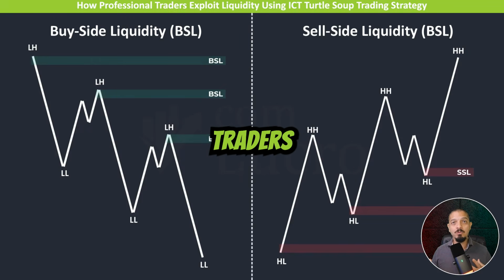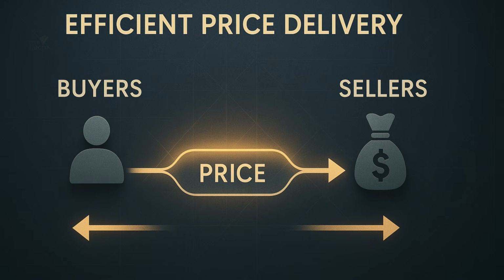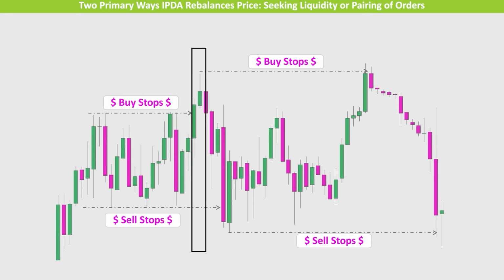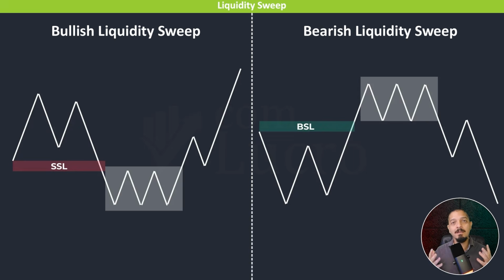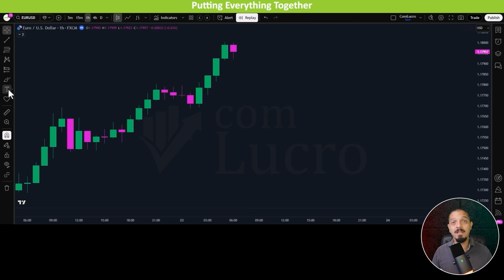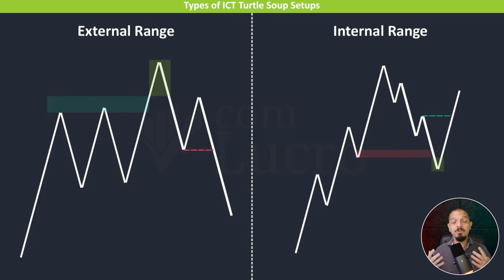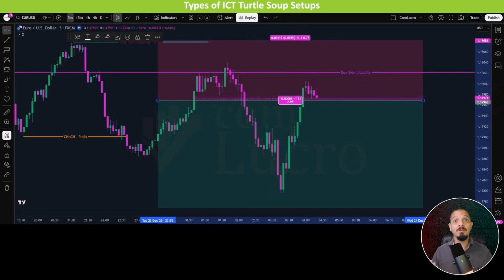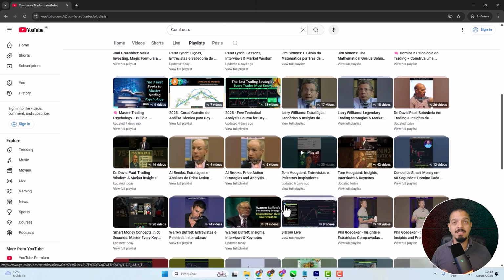How Professional Traders Exploit Liquidity Using ICT Turtle Soup Trading Strategy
Most traders lose money not because they lack strategies, but because they do not understand how liquidity actually moves the market.

In this video, we break down how professional traders exploit liquidity using the ICT Turtle Soup trading strategy, combined with IPDA logic and market structure. You will learn why false breakouts happen, how liquidity sweeps are engineered, and how institutions trap retail traders around obvious highs and lows. We also show how to execute this strategy step by step in Forex markets, including scalping scenarios, using structure, confirmation, and disciplined execution.

This is not about guessing reversals or chasing price. It is about understanding how price is delivered, where liquidity rests, and how smart money uses stop runs to create high probability trading opportunities. Once you understand this framework, liquidity, market structure, and execution will finally make sense as one complete system.

If you want to go deeper and develop real consistency, consider becoming a member of the ComLucro channel. Members get early access to exclusive videos, structured educational content, and deeper explanations of professional trading frameworks used by institutions.

00:00 - Introduction
01:08 - The IPDA Framework Explained
02:39 - Rebalancing Inefficient Price Action
03:42 - How Liquidity Seeking Works
05:52 - False Breakouts and Liquidity Sweeps
07:25 - Market Structure Shift Confirmation
08:42 - Turtle Soup Setup Step by Step
13:42 - Recap and Bonus Clip Preview
14:51 - About the ComLucro Channel